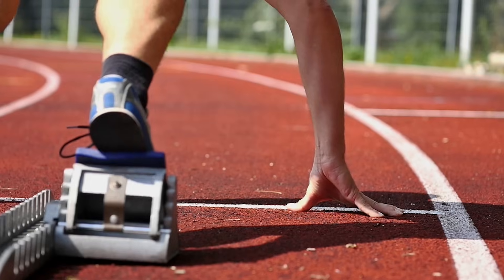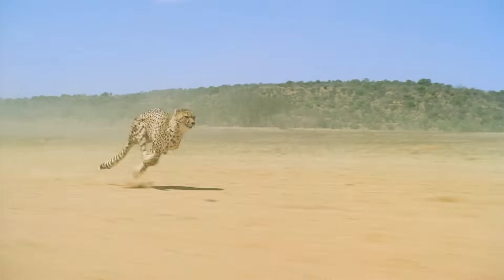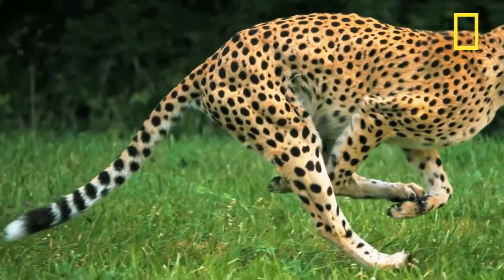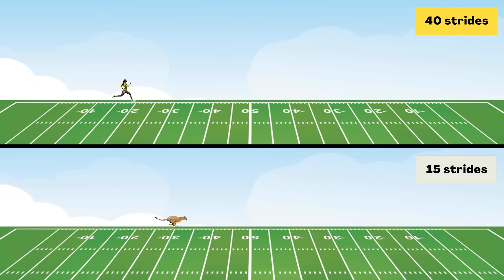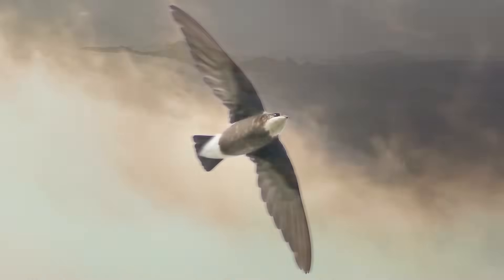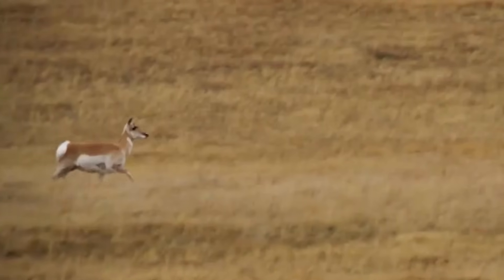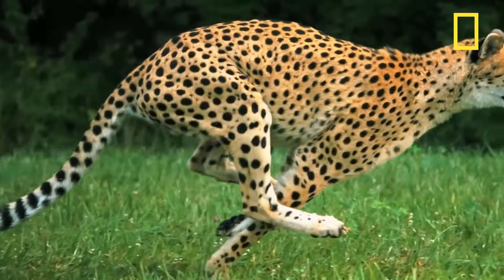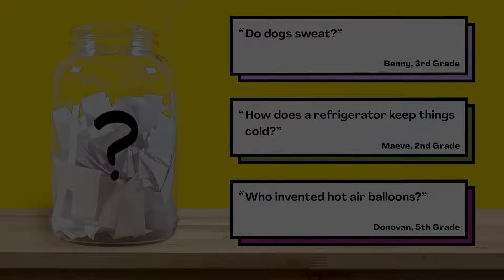Can any animal outrun a cheetah?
Are your kids wondering: Can any animal outrun a cheetah? This question came from Mia, a student from the United Kingdom.